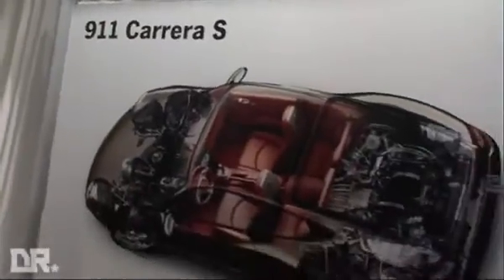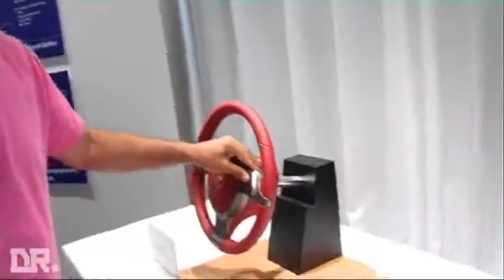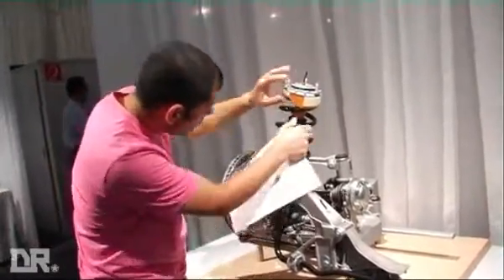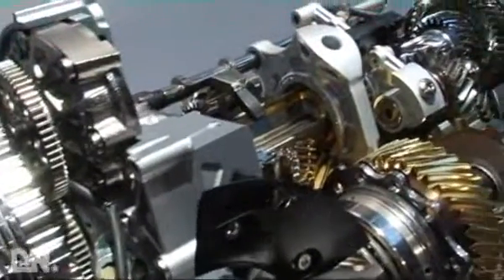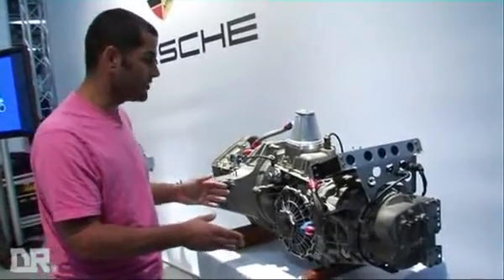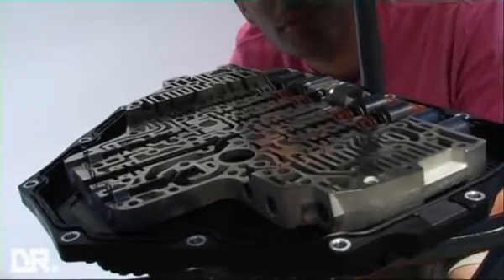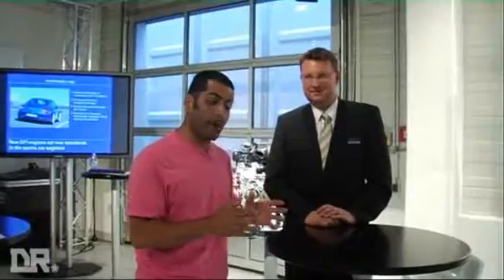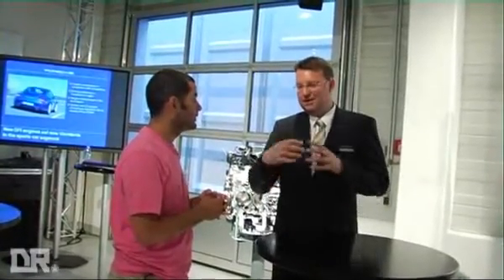Drivers Republic - Technical Overview of the Porsche 997 Carrera PDK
Technical overview of the Porsche 997 Carrera by Drivers Republic